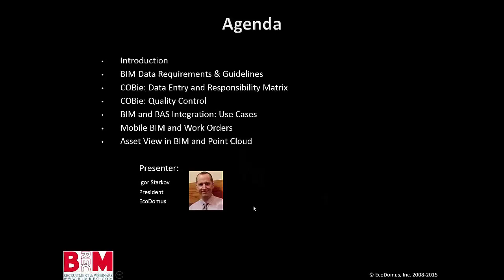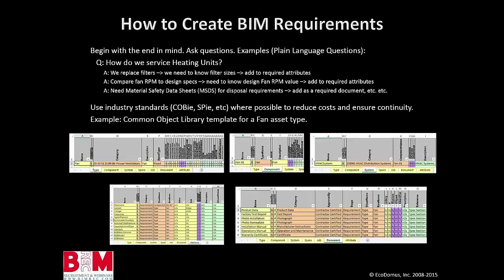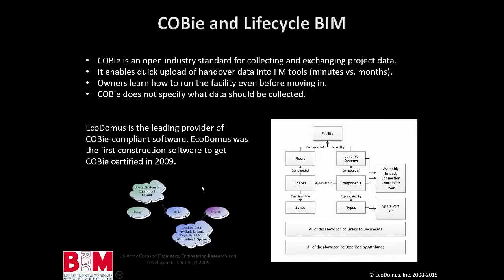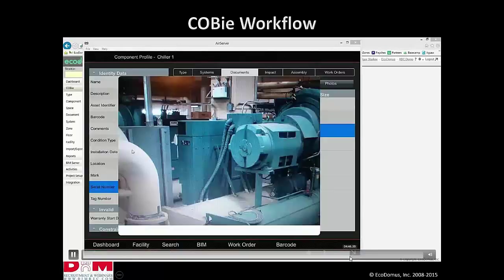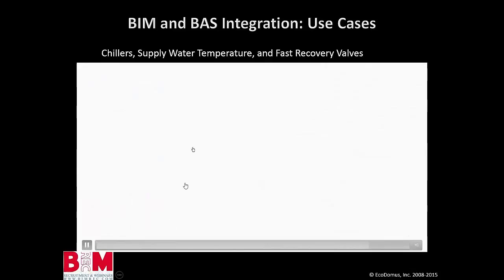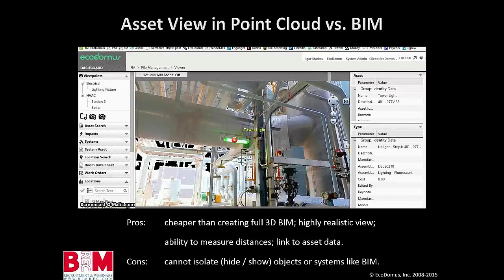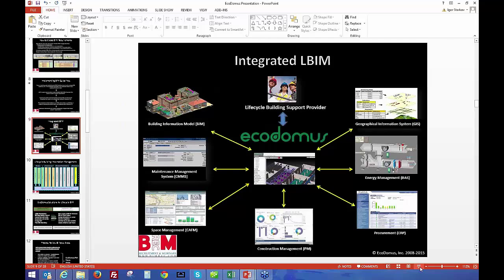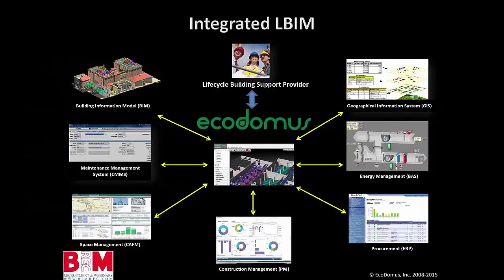Igor Starkov EcoDomus & BIM REC Present Learn COBie The Easy Way & The Benefits of BIM for FM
Barie Hasib MD BIM REC & Igor Starkov President EcoDomus “Learn COBie The Easy Way Whilst Discovering The Real Benefits of BIM for FM”

Watch BIM REC Webinar 10.0 and

1. Learn the best (and worst) practices of “doing COBie”
2. Learn How to Help Owners come Up with BIM Data Requirements
3. Learn about BIM Data Quality Control
4. BIM for FM business scenarios and use cases

This WILL Benefit YOU because You Will:

Learn about the best practices will reduce the costs of Getting Good Data from Design & Construction.

Realise the Capabilities of BIM for FM via use cases will Enable New, More Efficient and Effective Business Processes.